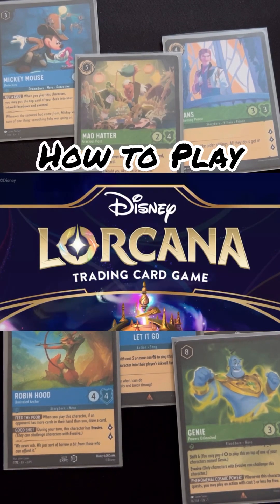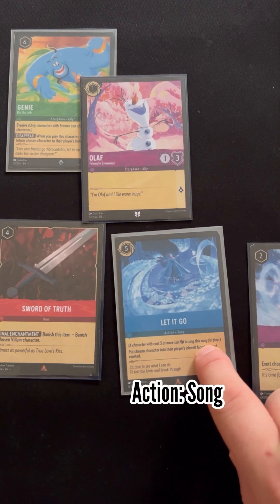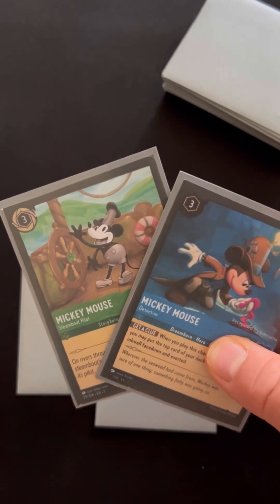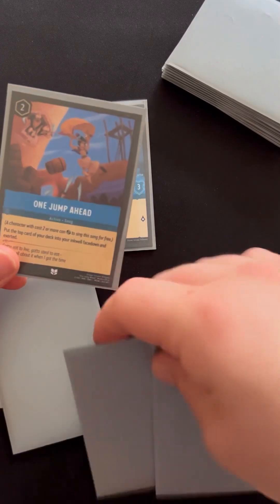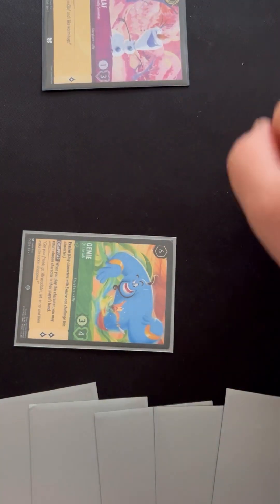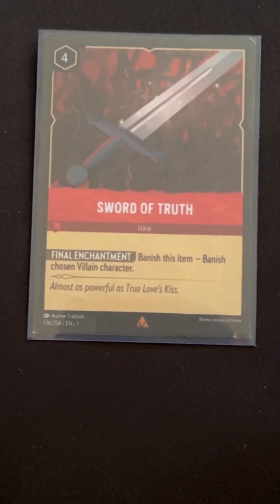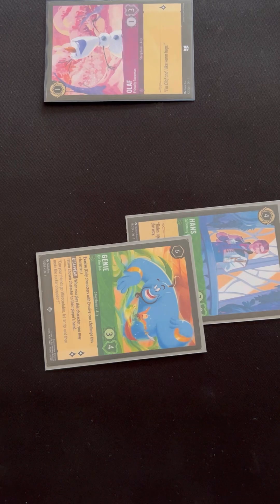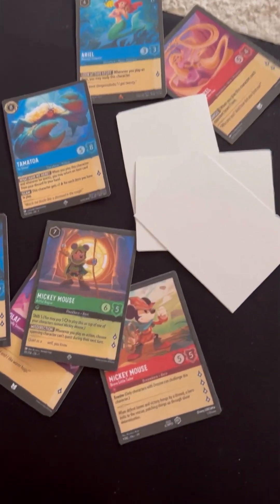The how to play Lorcana Guide, for Magic the Gathering Players (and more, the game is very simple)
Lorcana’s first set is releasing on August 18. All cards have been revealed since Gen Con. That doesn’t leave much time, we gotta learn how to play! I’ve taught my wife, and 5 year old to play, and we’ve had a ton of fun with this game. Very streamlinef, and without some of the complexity of a game like MTG.